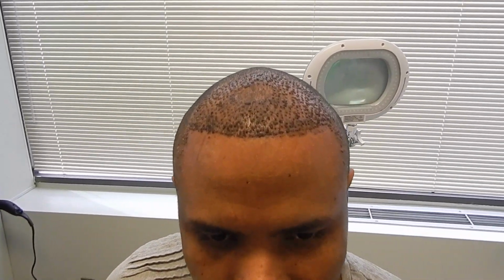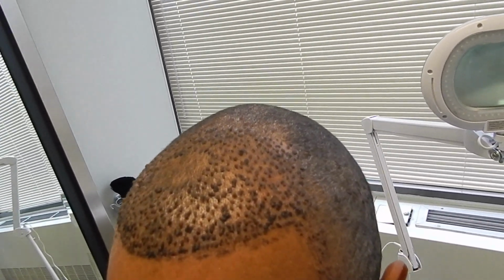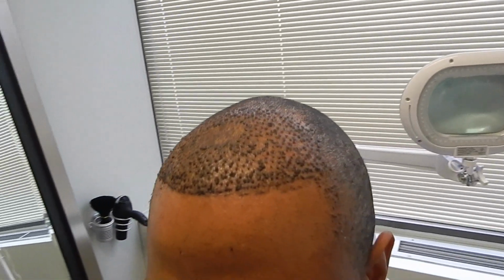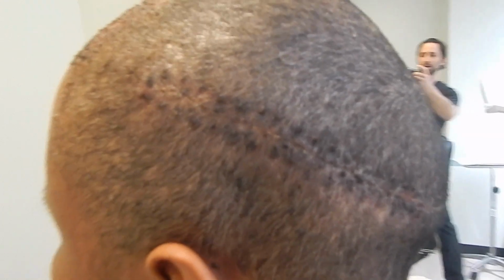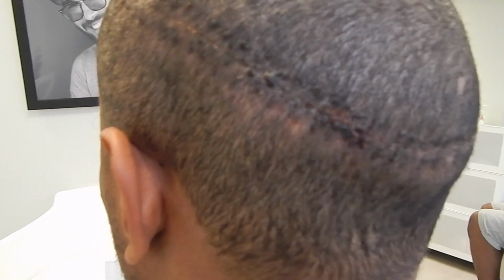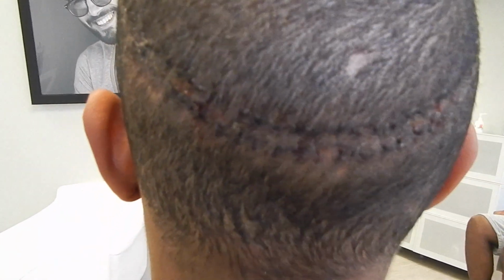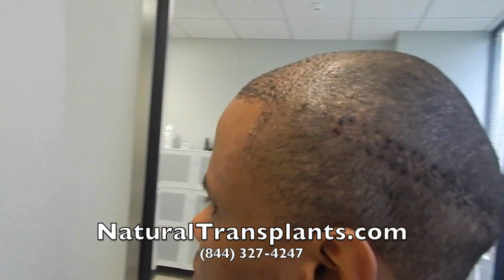Hair Transplant Scar and Suture Removal with Dr Kevin Blumenthal | Hair Transplant Scars (Edwin)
11 days after his procedure Edwin dropped by Natural Transplants to show off his hair transplant suture line. Edwin talks about his recovery after the surgery and a bit about how dealt with some minor discomfort and swelling he experienced. We also do a closeup of his scalp and get to see what the freshly healing incision line looks like up close. Patient was a 3 on the Norwood Scale.

Talk with a hair transplant doctor FREE of charge:
Natural Transplants, Hair Restoration Clinic

At a half-an-inch hair length our hair transplant doctors are able to guarantee that nobody will be able to notice a hair transplant scar. The only exception to someone being able to notice a hair transplant scar is if your head is shaved.

Here at Natural Transplants, you'll discover the reason why we have such happy patients is because of our patient-focused outlook. Not only do we believe in building genuine relationships, our approach to hair transplants is focused on three main factors: our hair implant techniques, patient care during hair loss treatment, and lastly, competitive hair transplant costs. We believe that the process of hair loss treatment should be straight-forward and easy to understand while at the same time providing world-class results with our High-Yield Unit Extraction® Method.